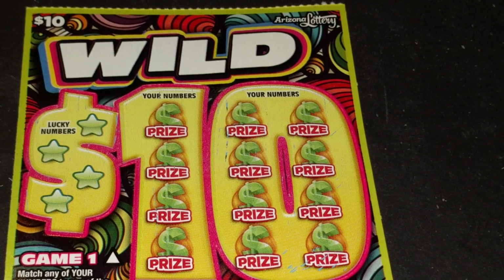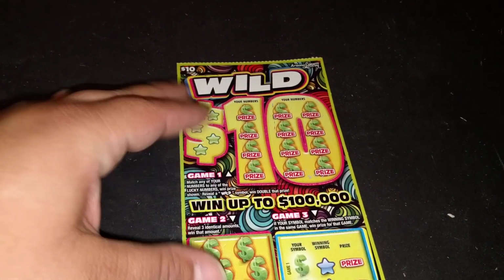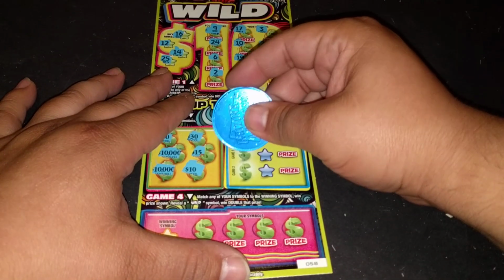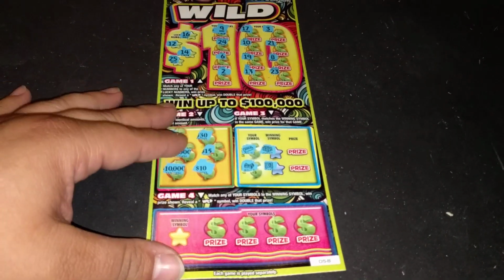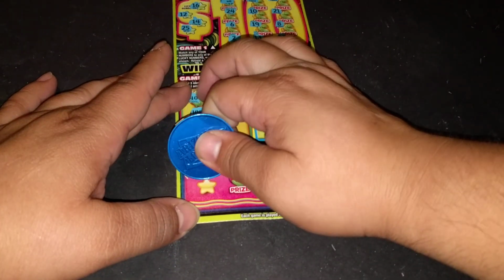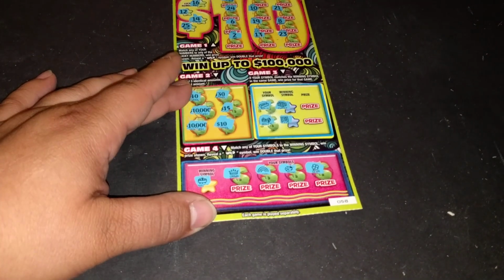Tryn out an Oldie!! $10 Wild 10'$!!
At 500 subs i will be doing an entire Pack of tickets with fellow scratcher Randomredneck22!!

Or if you would like to inquire about the donation process shoot me an email!